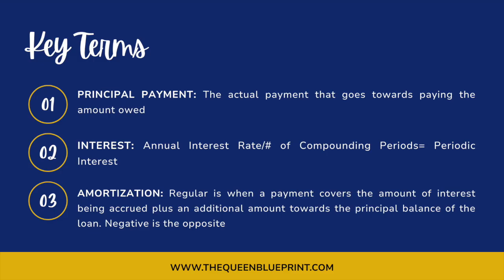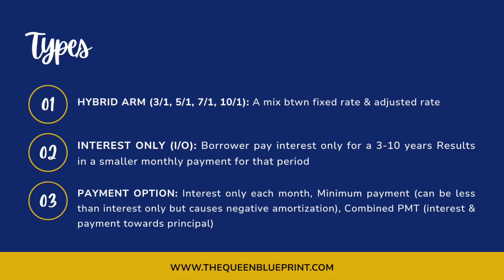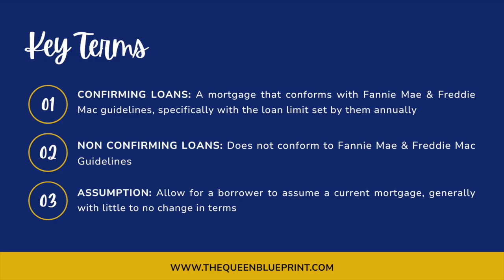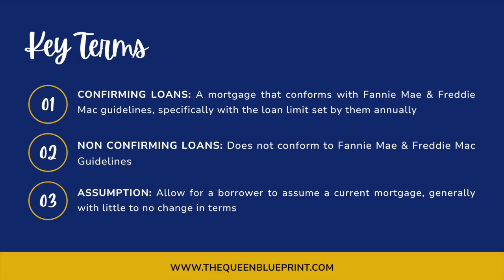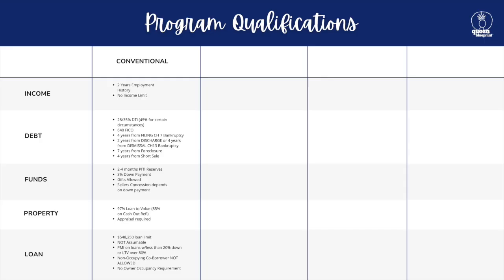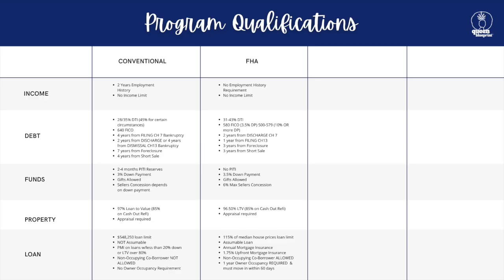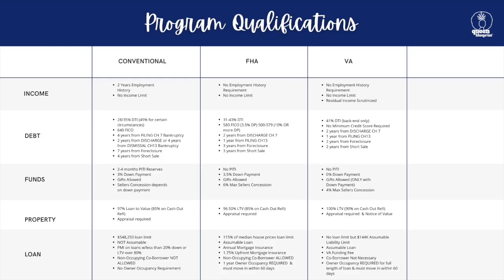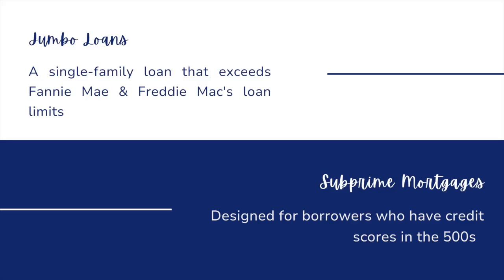Master Mortgage Terms & Build Wealth | STEP 2: Obtaining Loan Approval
Unlock the secrets to mastering mortgage terms and building wealth like a pro! Whether you're buying your first home or considering luxury developments, understanding key concepts like principal, interest, amortization, and loan options is essential.

In this engaging session, you'll learn:
- Critical mortgage terms and how they impact your investments.
- The differences between FHA, VA, USDA, and conventional loans.
- Strategic insights for foreign purchasers and first-time buyers.
- How to leverage real estate opportunities with an international team.

Exclusive Virtual Open House tips are shared, along with guidance for securing your dream home in any country. Ready to invest in your future? Join me for expert insights and actionable advice that simplifies complex concepts.

CHAPTERS:
00:00 - Intro
00:23 - Principal Payment, Interest, and Amortization
02:39 - Fixed Rate Mortgage
06:21 - Adjustable Rate Mortgage (ARM)
14:07 - Benefits of an ARM
16:33 - Interest Rate Index and Margin
17:58 - Interest Rate Caps
18:30 - Comparing ARM vs Fixed Rate
22:40 - Conforming vs Non-Conforming Loans
26:34 - Key Terms Affecting Approvability
26:53 - Understanding Bankruptcy
29:25 - Debt to Income Ratio (DTI)
33:45 - Loan to Value (LTV)
34:49 - Instagram
37:28 - Conventional Loan Program
49:52 - FHA Loan Overview
55:33 - FHA Loan Requirements
57:50 - FHA Loan Details
1:03:15 - VA Loan Overview
1:08:55 - VA Loan Details
1:10:58 - USDA Loan Overview
1:16:55 - Non-Conforming Loan Insights
1:18:57 - Where Can I Borrow
1:19:51 - FHA Loan Availability
1:20:09 - Outro